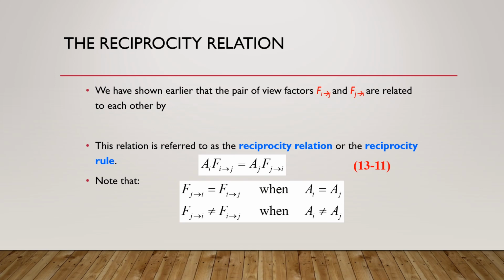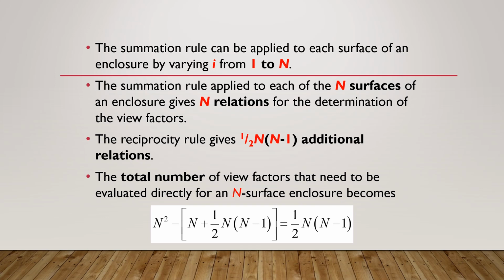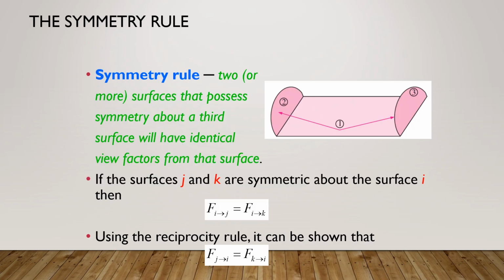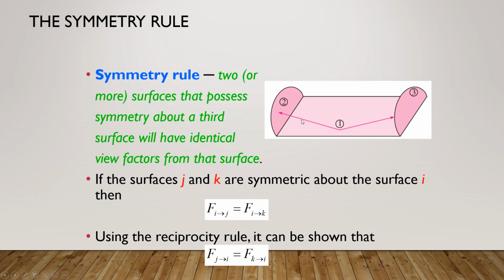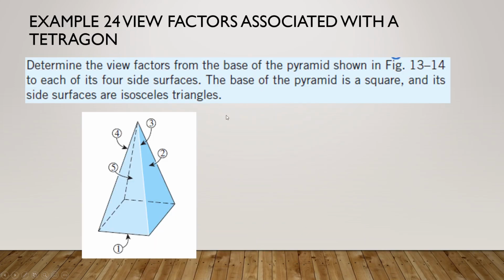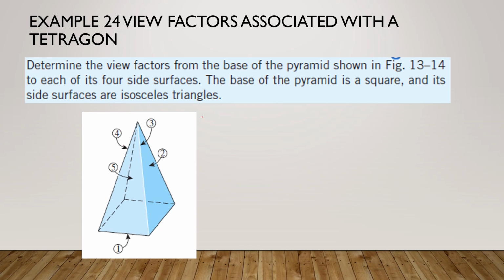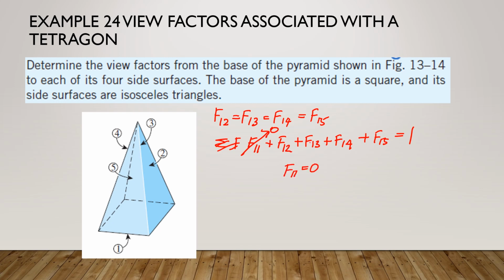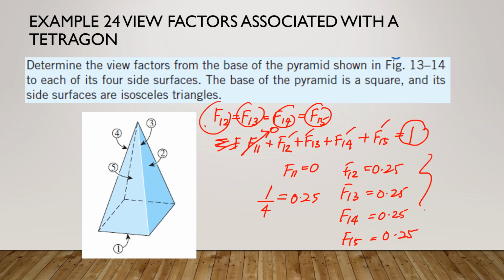Chapter 6.2.3 Radiative Heat Transfer -Symmetry Rule